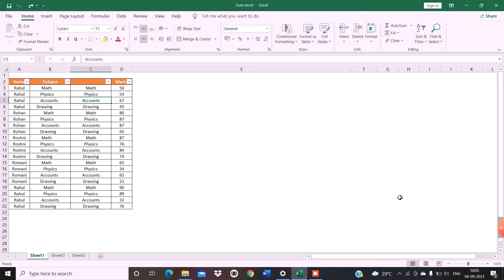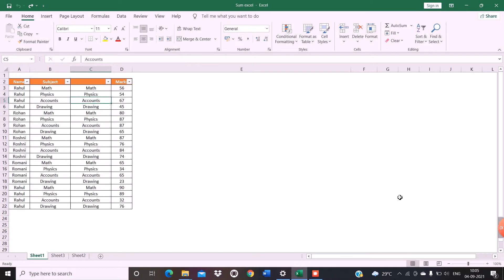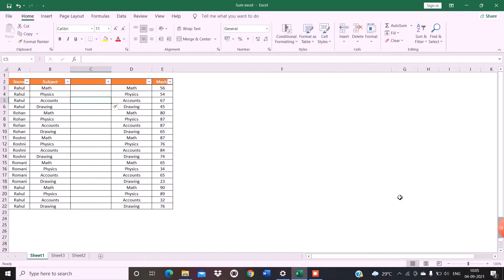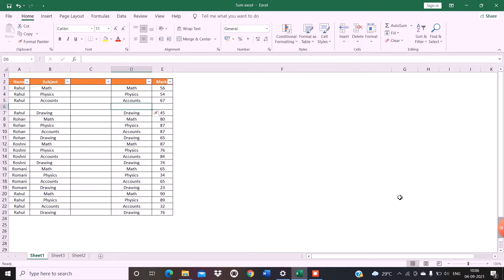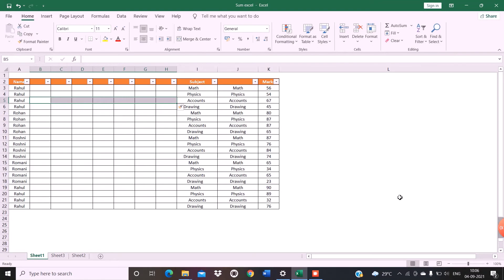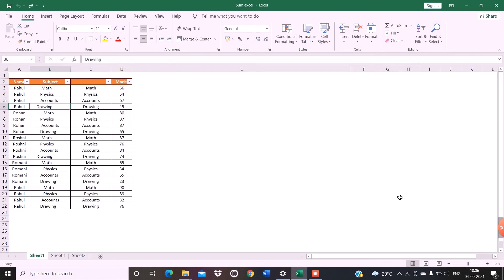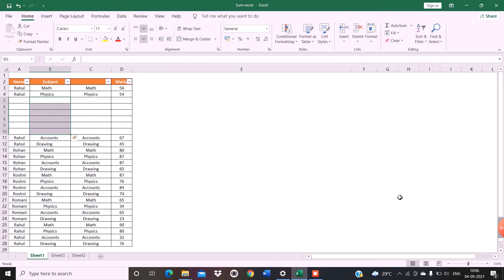How to insert multiple/ more than one rows, columns at a time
In this video, we will learn how to insert multiple/ more than one rows, columns at a time